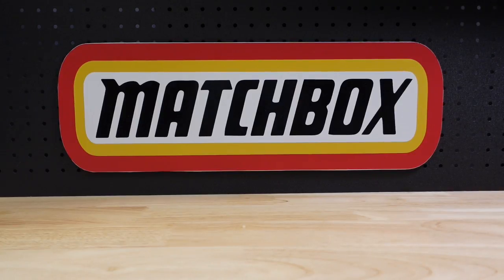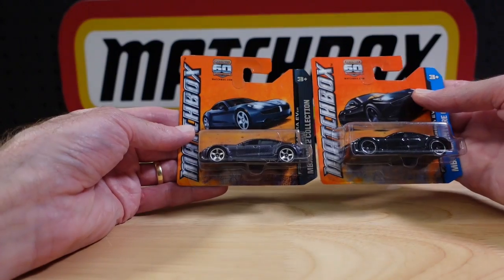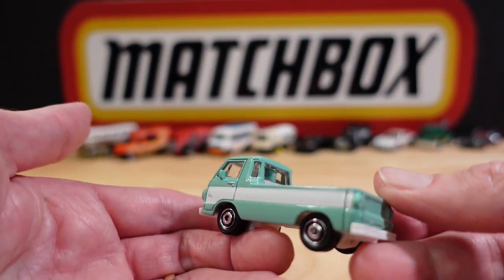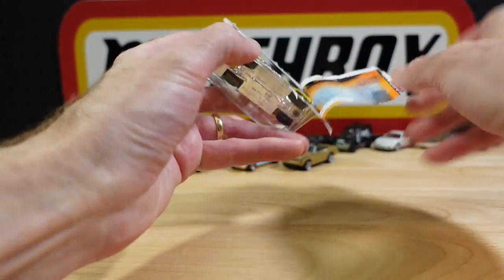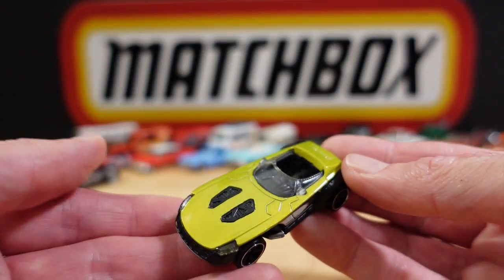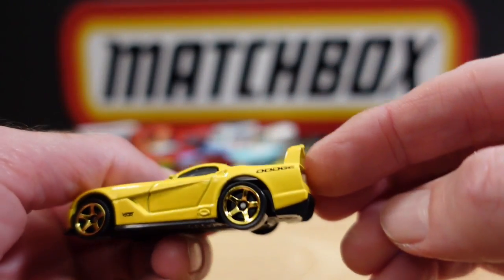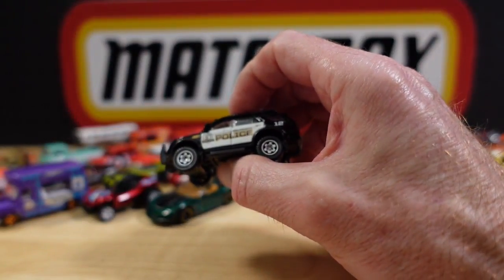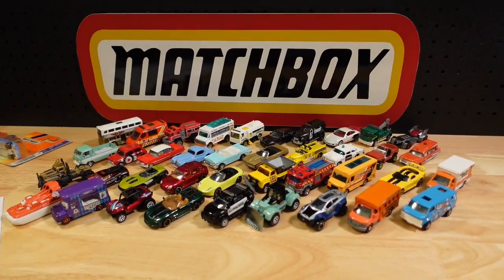Matchbox 60th Anniversary Mainline Review - Part 1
In 2013, Matchbox released their 60th Anniversary collection. And here they are...